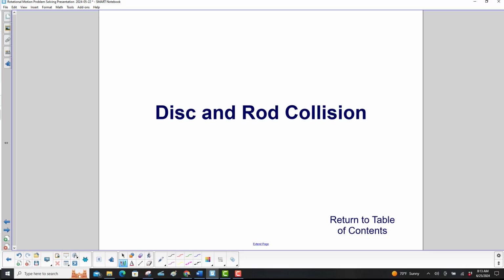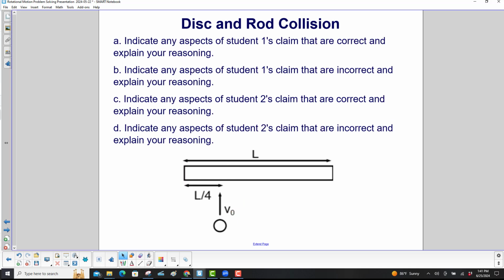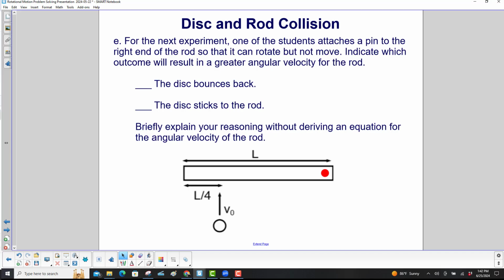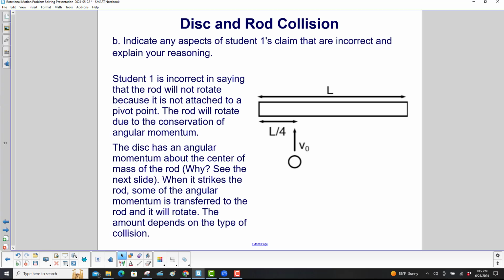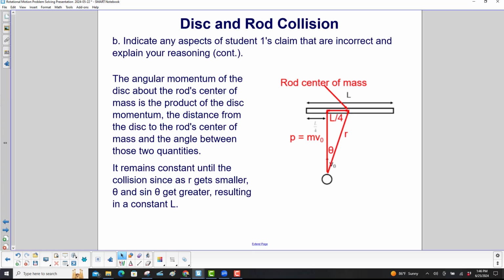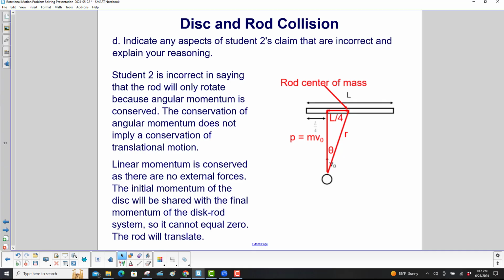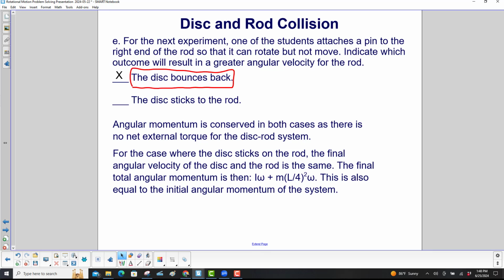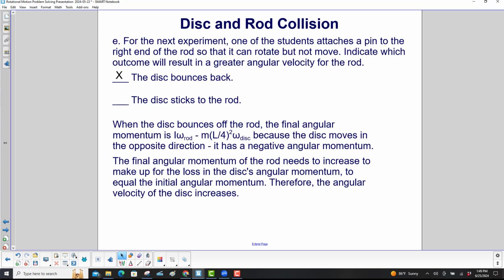Disc and Rod Collision